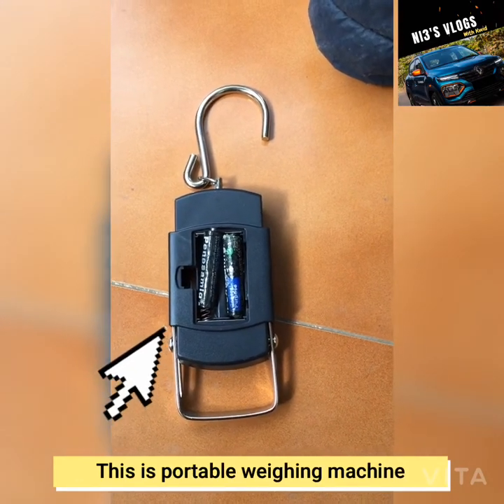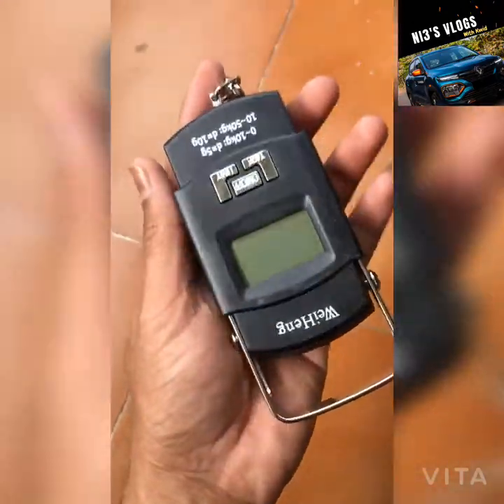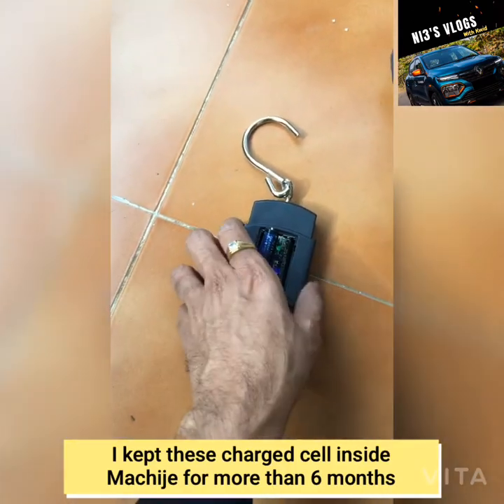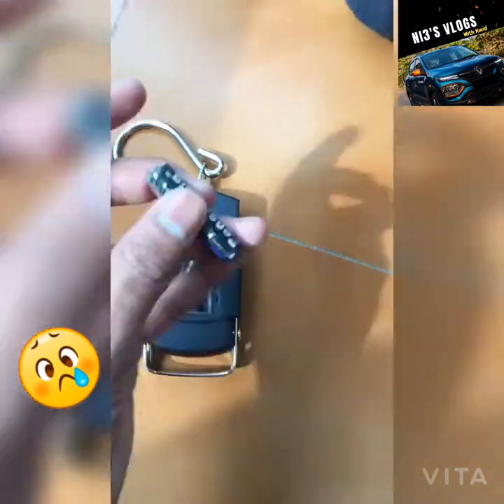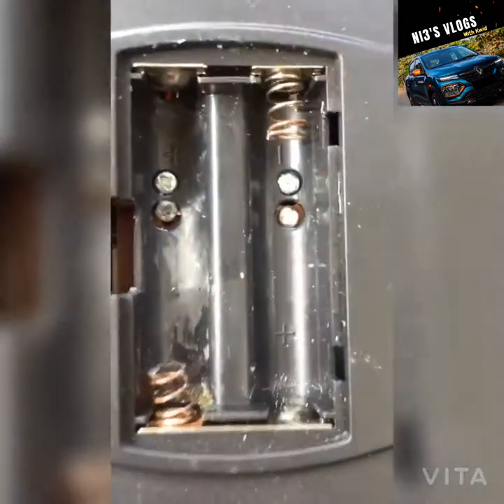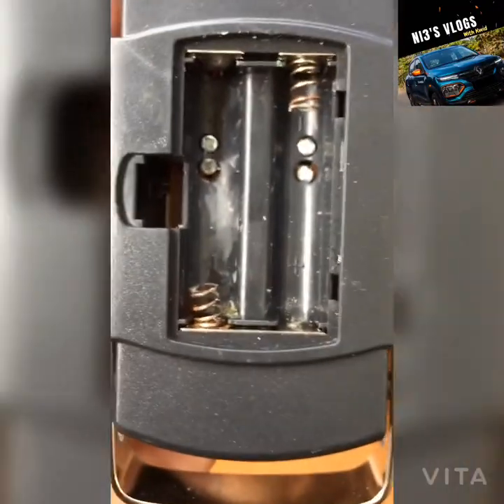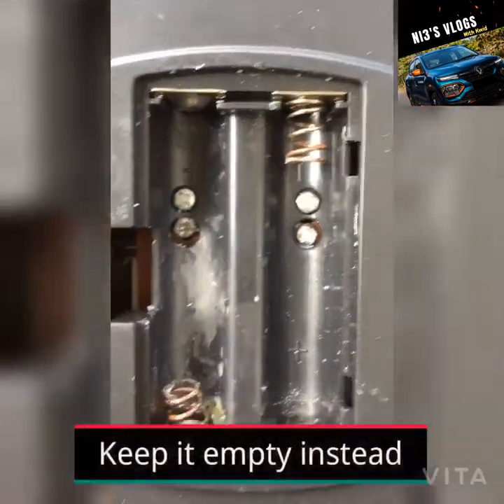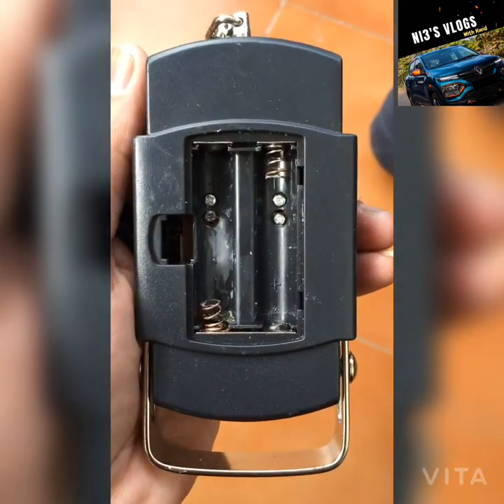My weighing machine got DESTROYED 😩 | Lockdown Effects | Ni3’s Vlogs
Hey Guys,

In this lockdown lot of things gone wrong and this is one of them for me.